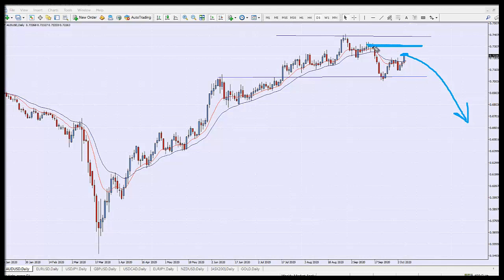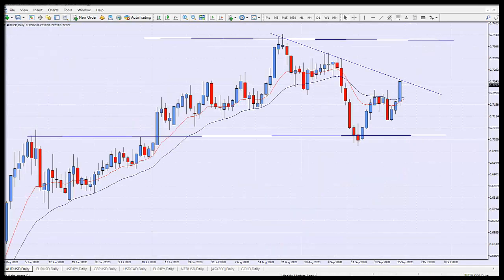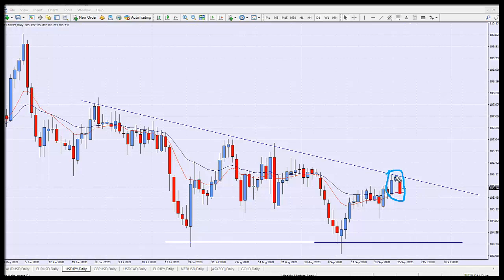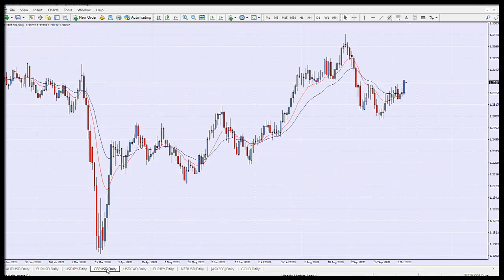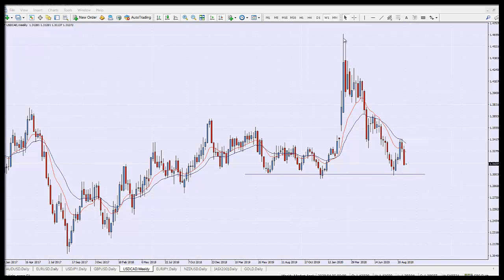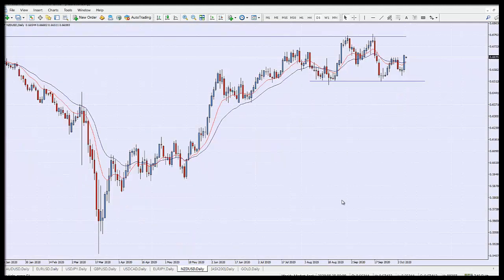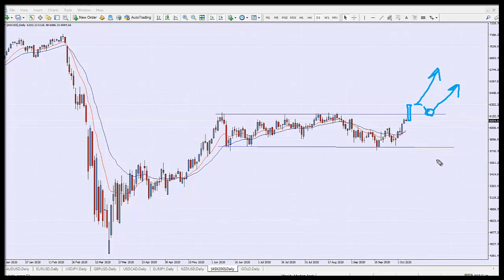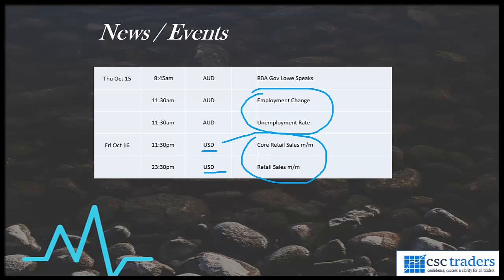Weekly Market Analysis with Cristian Moreno Oct 12 2020